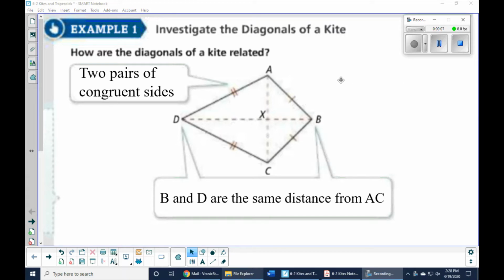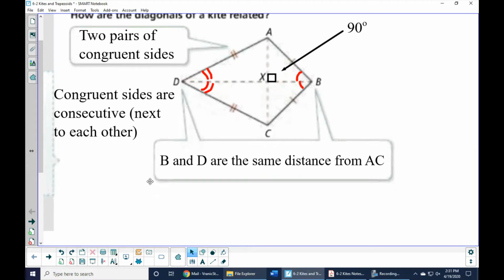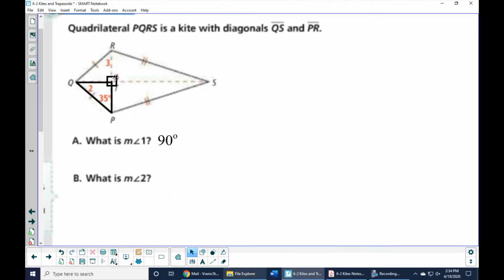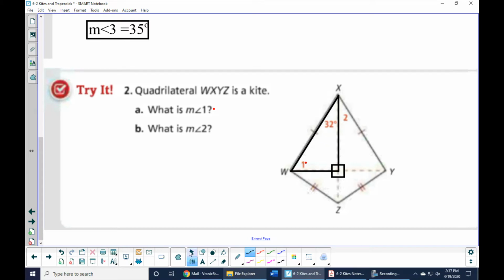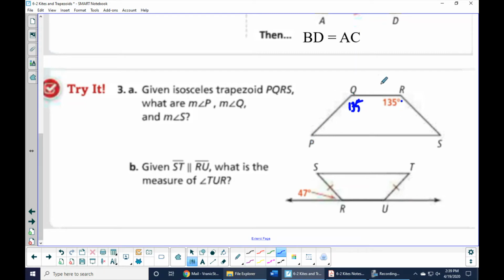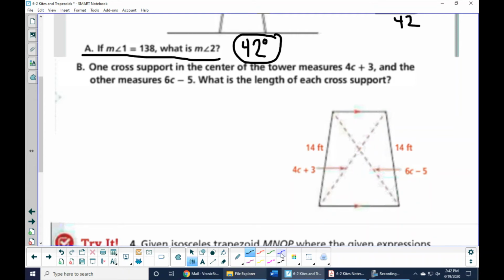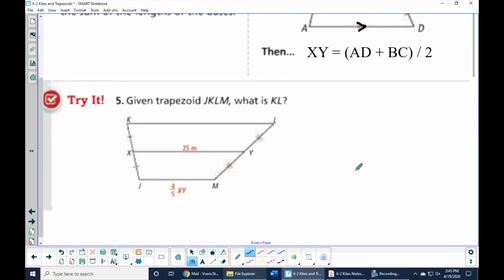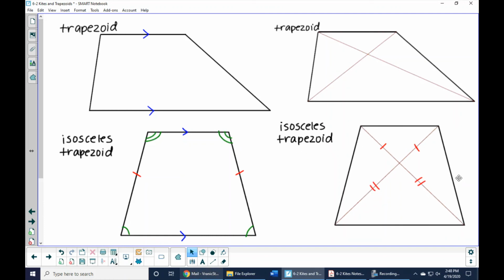Geometry: 6.2 Video Lesson Kites and Trapezoids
Learn about properties of Kites and Trapezoids